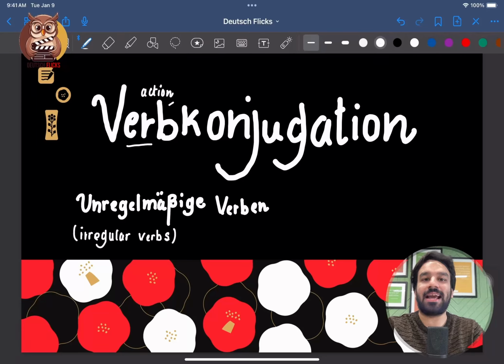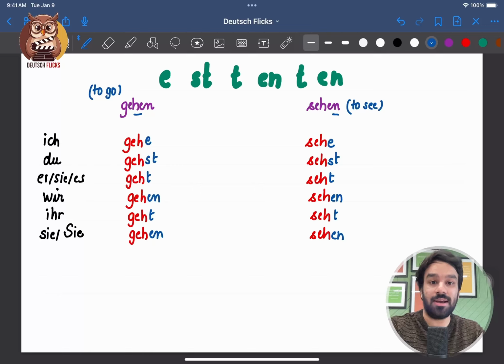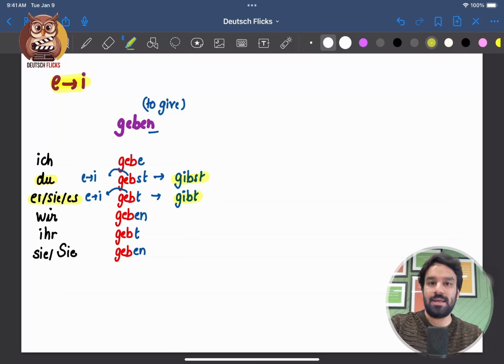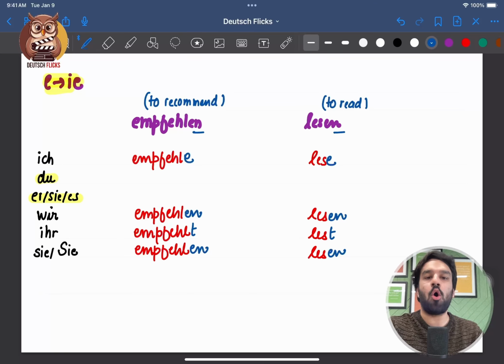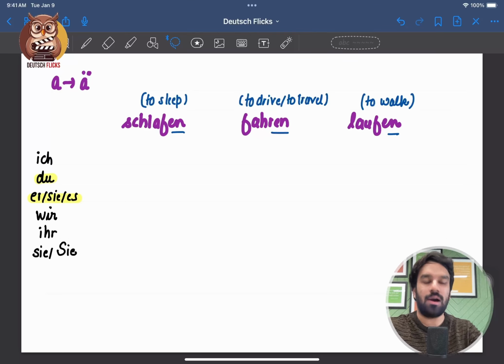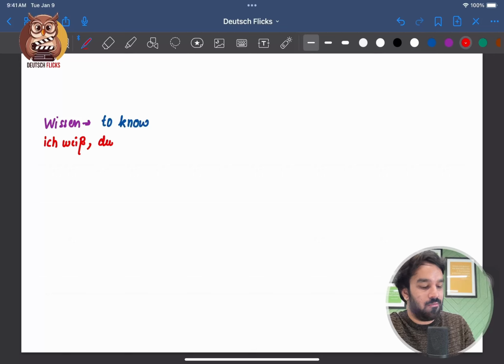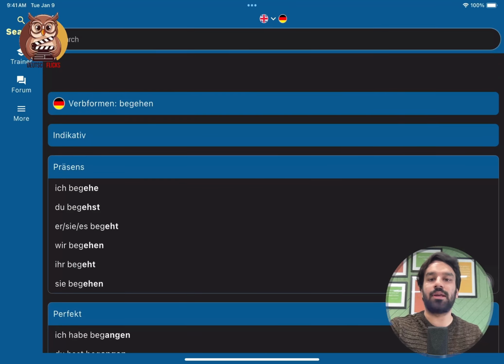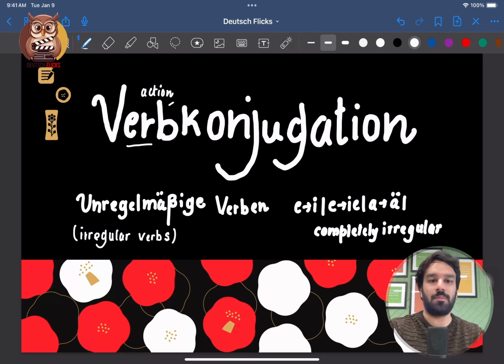#6 Master German Irregular Verbs 🇩🇪 | Conjugation Made Easy!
🟢 Struggling with German irregular verbs? Don’t worry! In this lesson, I’ll break down the trickiest rule-breakers, explain their patterns, and show you how to conjugate them like a pro! 🚀

Timestamps:

0:00 Introduction to Irregular Verbs aka Rule Breakers
0:48 Comparing Regular Verb with Irregular Verb
4:15 e to i
7:44 e to ie
10:22 a to ä
12:52 All Diphthongs At Once
14:23 Completely Irregular Conjuagtion
16:28 How to Check Conjugation Table?

💡 What You'll Learn:
✅ What are irregular verbs in German?
✅ The 3 most common irregular verb patterns
✅ Completely unpredictable verbs & how to remember them
✅ Practical examples & tips for mastering conjugation

👉 By the end of this video, irregular verbs won’t feel so irregular anymore! Ready to boost your German skills? Let’s go!

📢 QUESTION FOR YOU: Which irregular verb do you find the hardest? Drop it in the comments, and I'll help you out! ⬇️